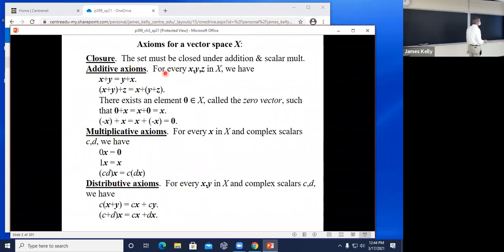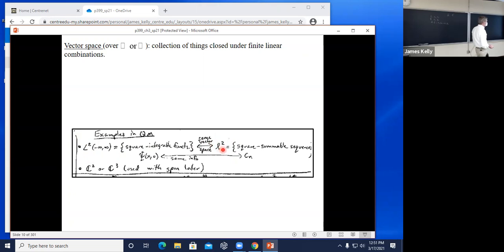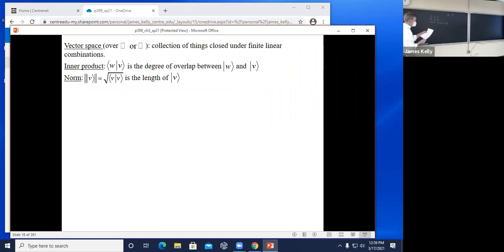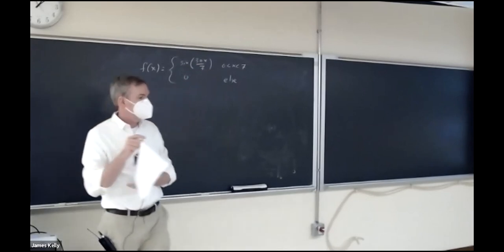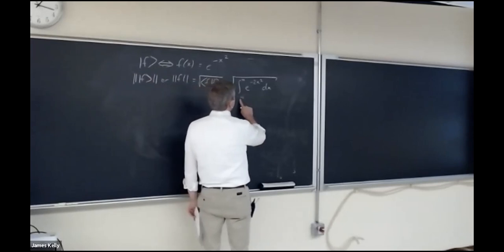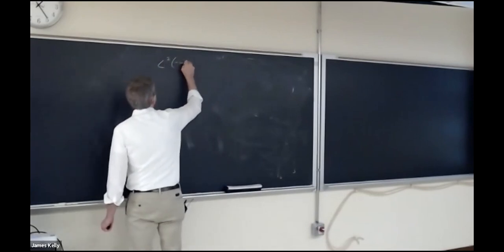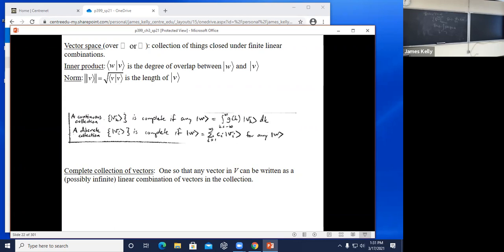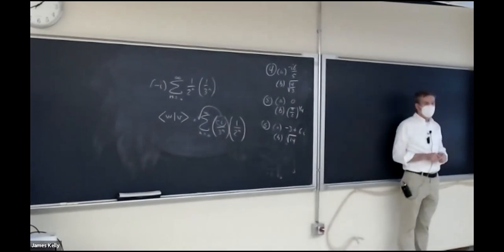p399_week6_day2_class_meeting_sp21